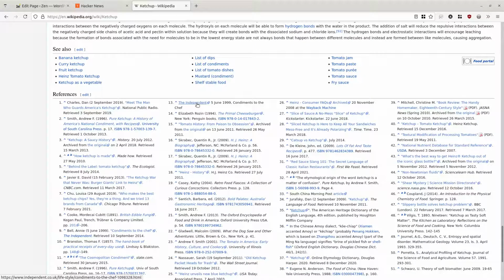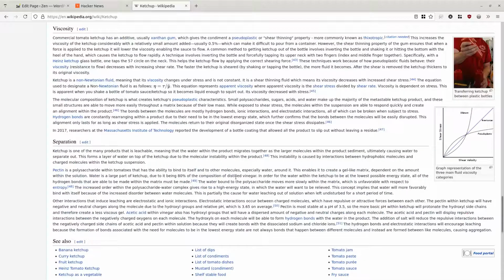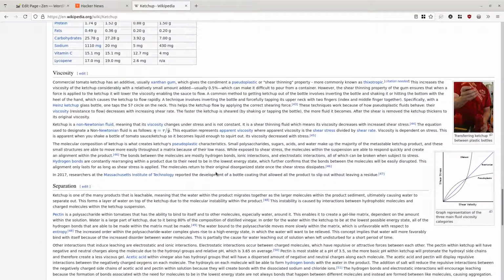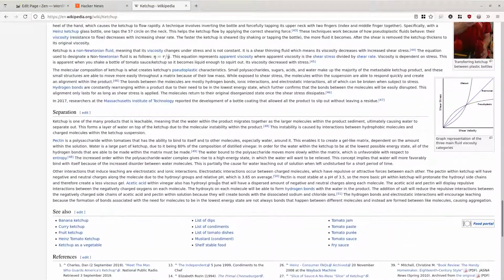Why should we use Rel = "nofollow'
Most of the internal links in the website can be trusted but sometimes we use links that don't belong to us or we have no control over. Using Rel="nofollow" lets google know we have no control over this site.